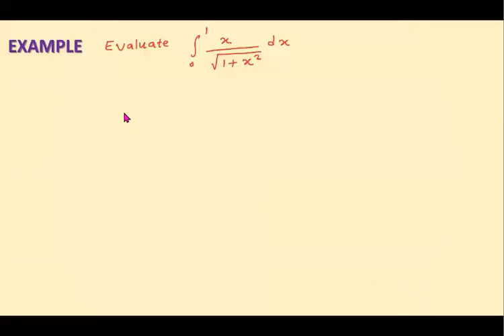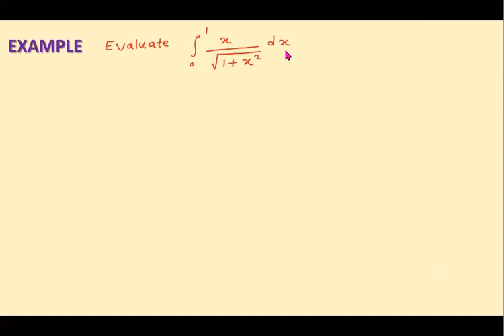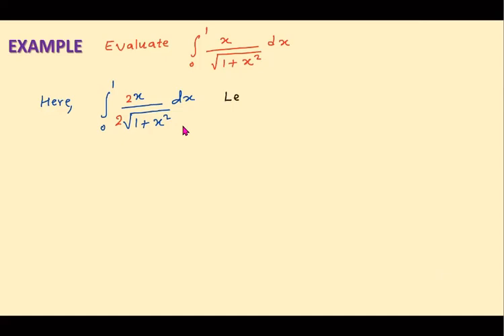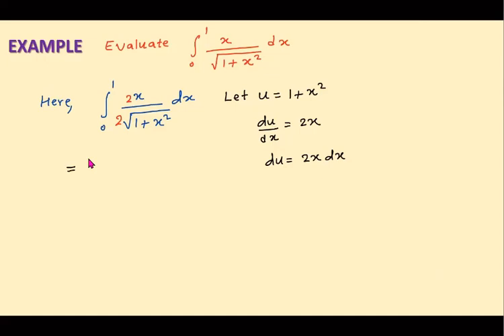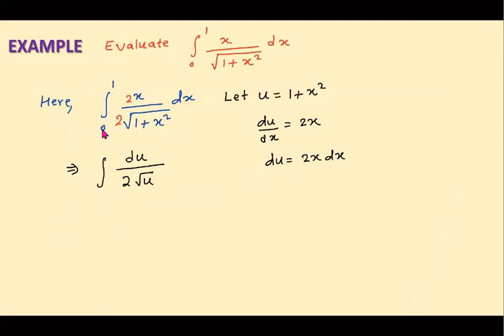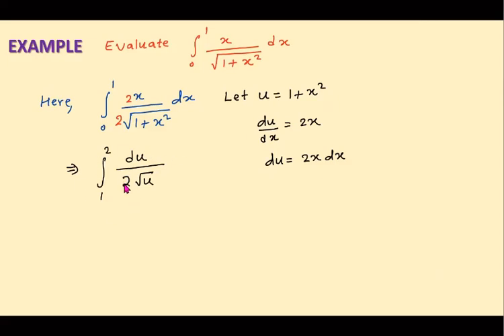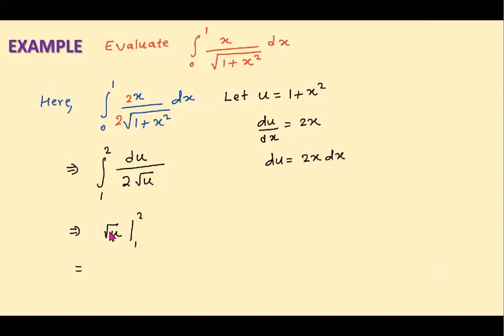Definite Integral by U Substitution